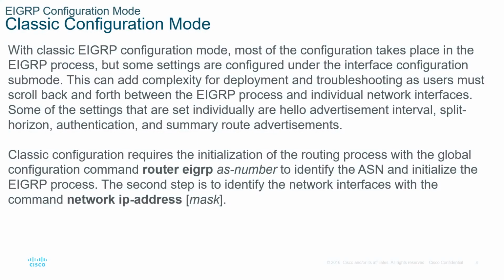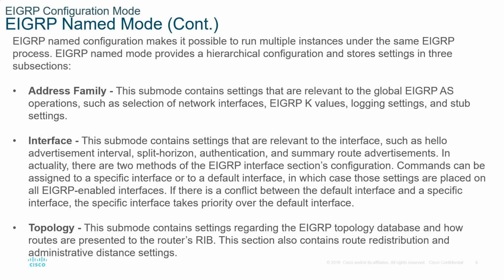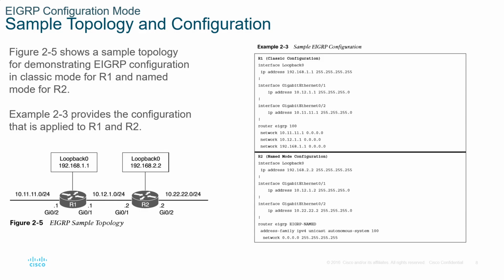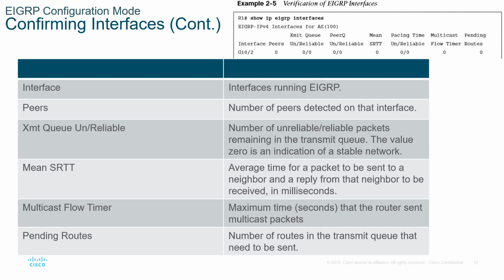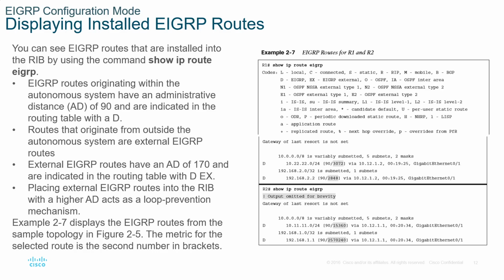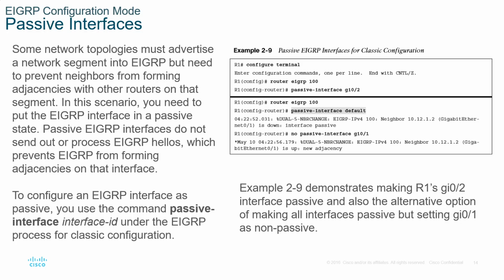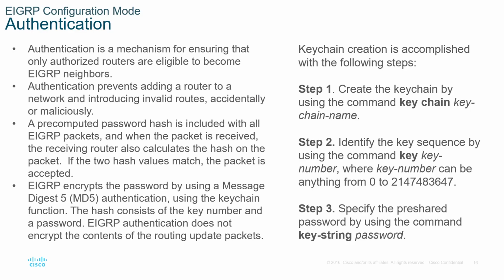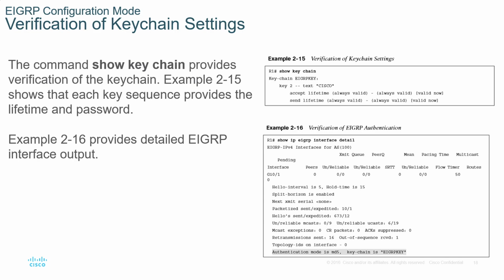Cisco Netacad ENARSI course - 2.2 - EIGRP Configuration Modes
Welcome to the Cisco Netacad ENARSI course - 2.2 - EIGRP Configuration Modes

Course Content
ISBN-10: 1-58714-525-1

Topics for this video are the two configuration modes for EIGRP, classic or named.
EIGRP is a distance vector routing protocol originally developed by Cisco.